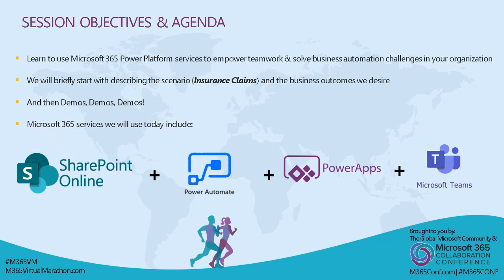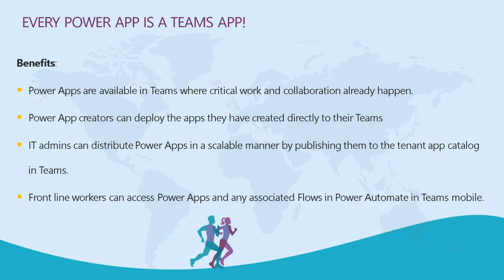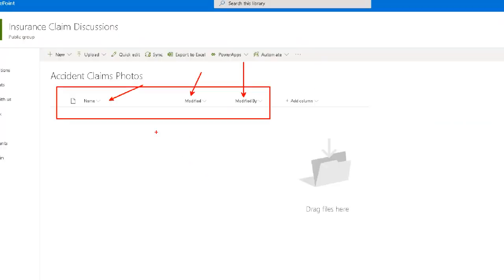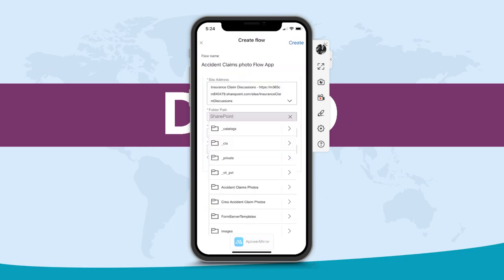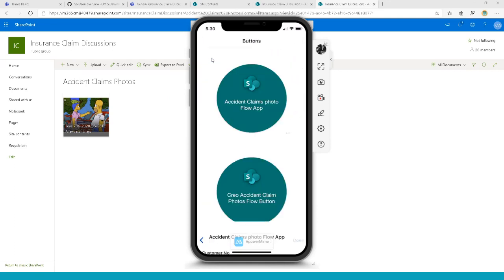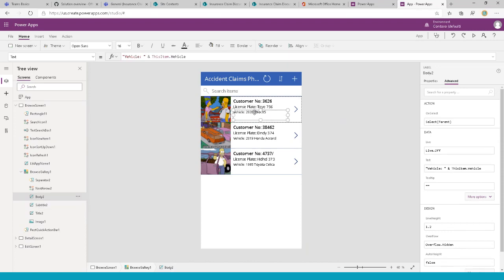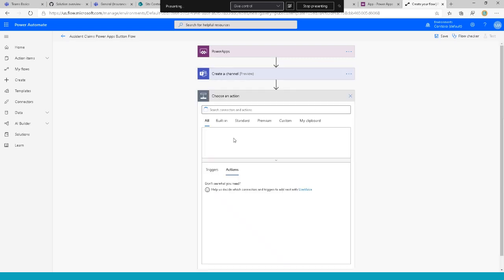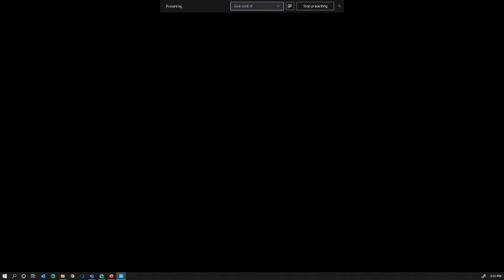Build End to End Solution using the Power Automate Mobile App, Power Apps & MS Teams - Noorez Khamis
Learn how to use the rich toolkits provided by Microsoft such as the Power Automate Mobile App to empower teamwork in your organization. Join us for an end to end demo on how you can easily use these toolkits including Power Automate, SharePoint Online Lists, Power Apps and Microsoft Teams apps, to solve your business automation challenges.

In this session, we will start with a specific business scenario which involves:

1) Creating a data source (SharePoint Online list)
2) Using the Power Automate Mobile App to upload data/metadata to this data source
3) Creating a Power App from the data source
4) Adding the Power App to Microsoft Teams
5) Connecting the Power App to perform various actions in Microsoft Teams using Power Automate